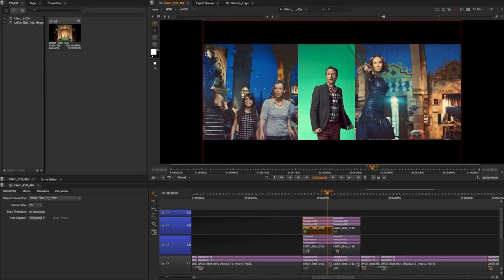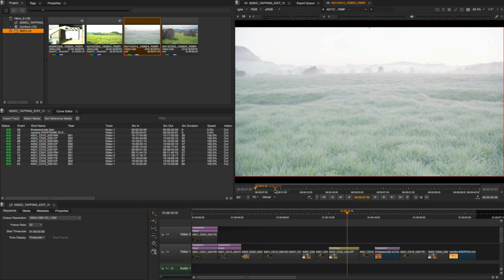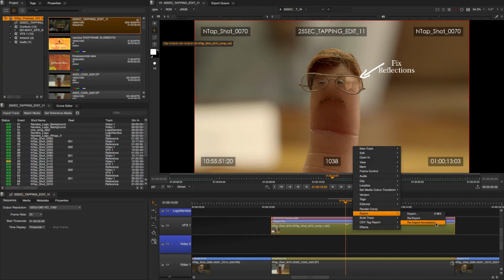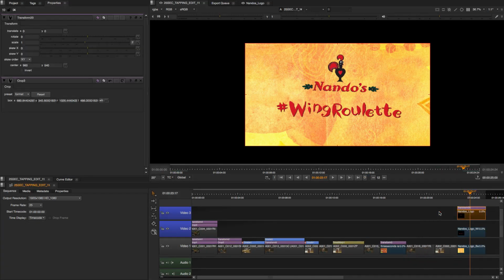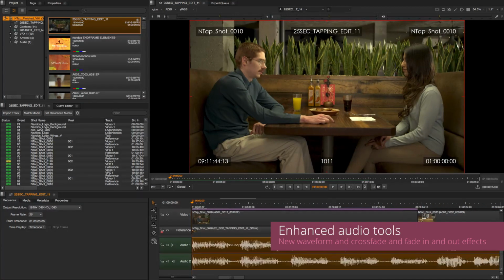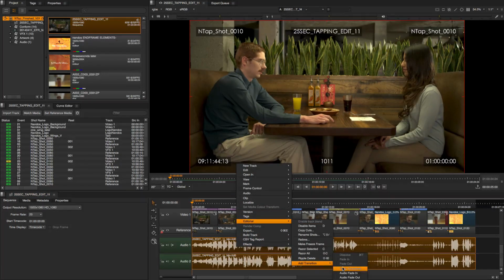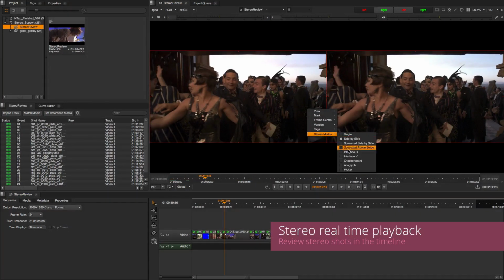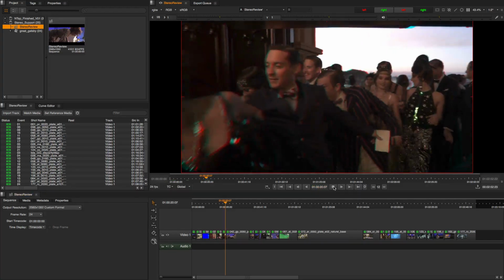What’s new in HIERO & HIEROPLAYER 9.0v7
Watch the video to see what's new with the latest release of HIERO and HIEROPLAYER.